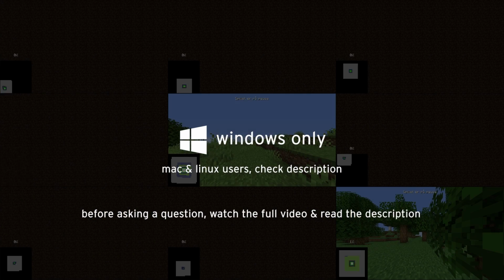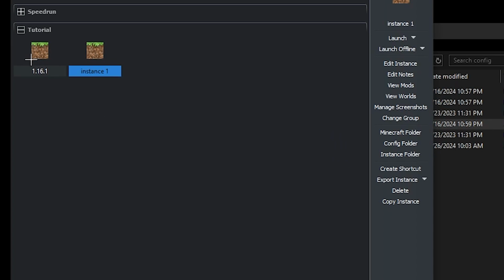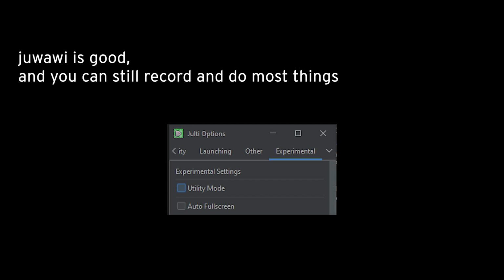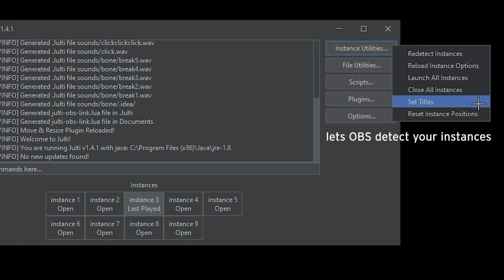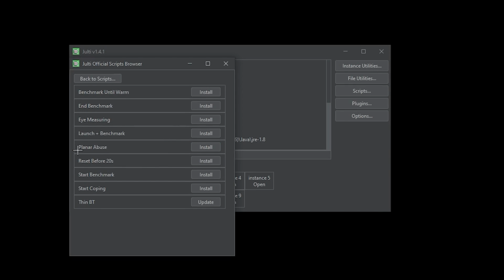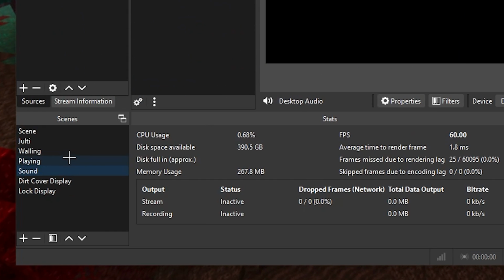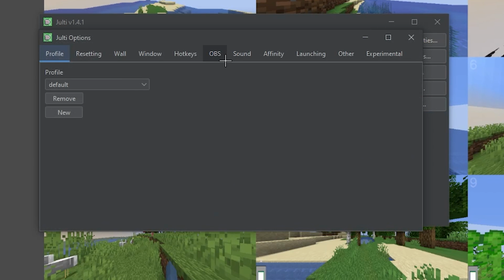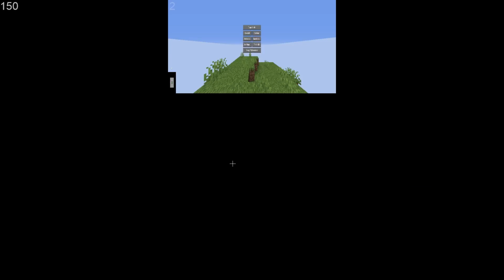(OUTDATED - read pinned comment) How to setup Multi-Instance resetting for Minecraft speedruns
*Links listed in order of when they were mentioned*

0:00 Intro
0:06 How many instances?
0:36 Preparing instances
1:45 Setting up Julti
2:18 Done! Simple usage/hotkeys
2:42 Why use OBS?
3:10 OBS setup
3:35 Recommended options
4:09 Utilities
4:32 Plugins
5:18 Window resizing
6:13 Program launching
6:44 Submitting to speedrun.com
7:11 More options
8:06 OBS tips & features
9:34 Troubleshooting